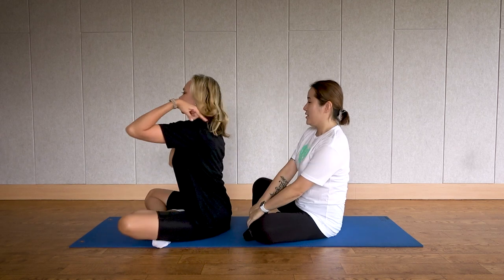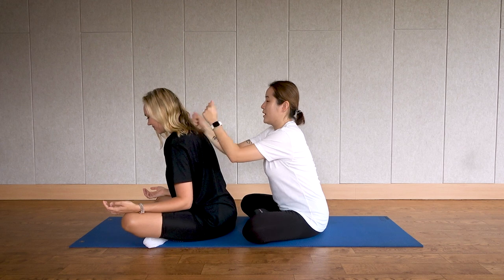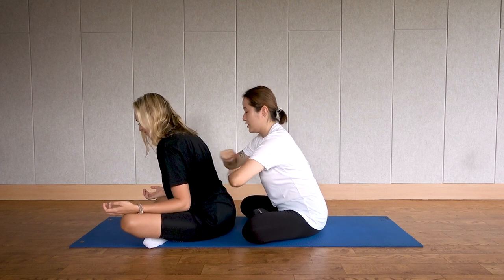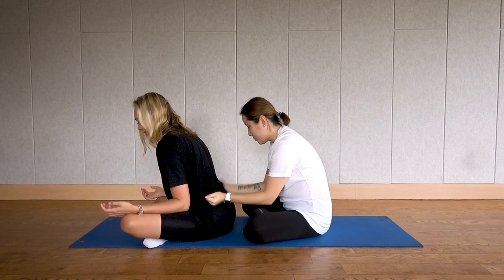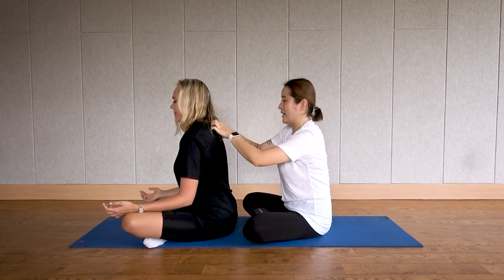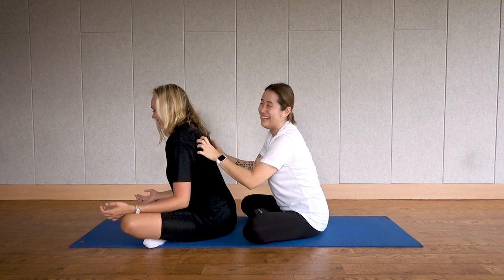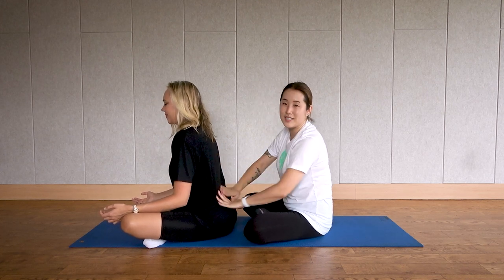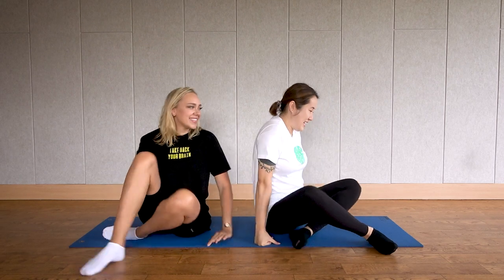Partner Back Tapping | 10 Minute Daily Routines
Grab a friend, a lover, a family member, or anyone next to you. this one is a partner routine! Try this back tapping routine with someone you love to help release back tension and back pain together.